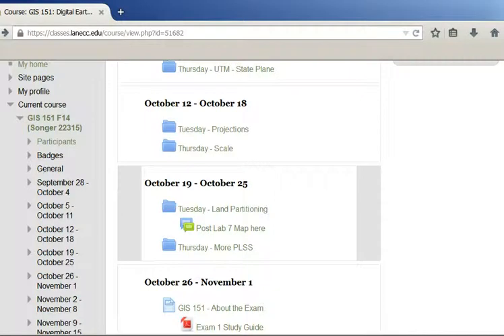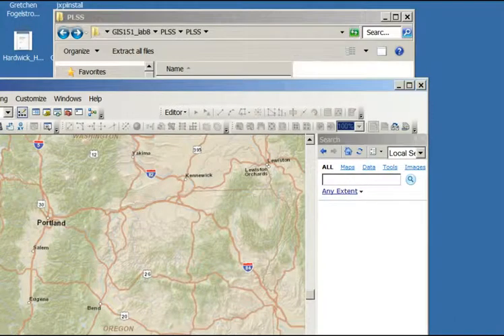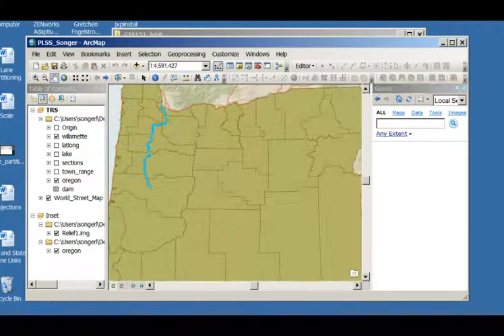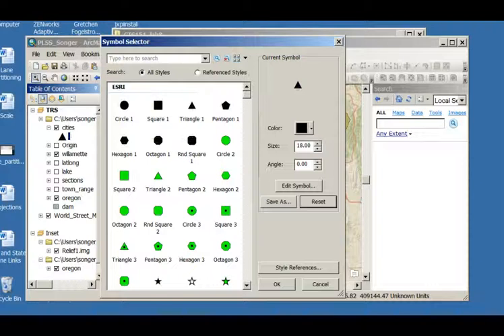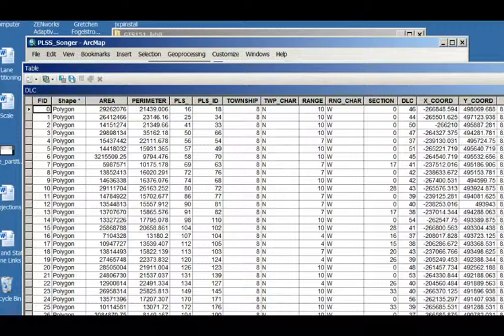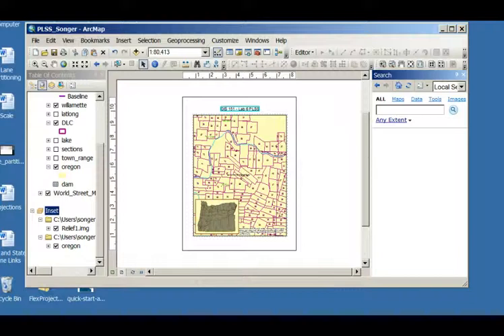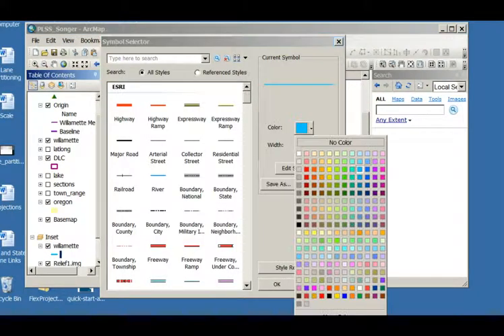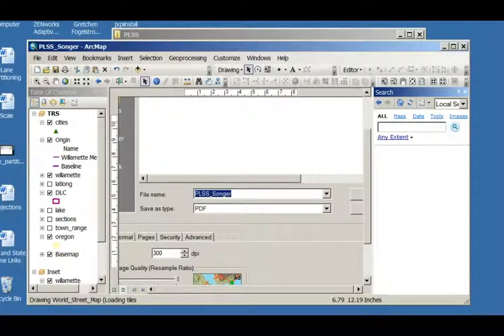PLSS ArcMap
Lab 8 - add data and make a map